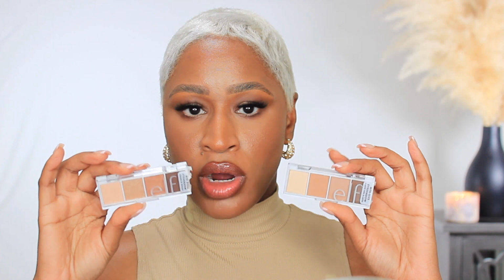September Makeup Tray | ARIELL ASH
MY DENTIST ON INSTAGRAM - Dr.Anthony Price  (Ariell sent you)

                     11601 SHADOW CREEK PKWY
                     SUITE 111-637
Shortcut to Sephora
ITEMS MENTIONED IN THIS VIDEO:
Refy primer
Elf halo glow - 6
Danessa yummy skin - universal
Morphe spray
It cosmetics cc cream - rich honey
Fenty stick foundation - 18
Westman atelier foundation - X1.5
Loreal skin tint - 7-8
Huda concealer - 6.5g
Sephora concealer - 35N
Quickie concealer - 50w0
Charlotte Tilbury cream bronzer - 3
Essence cream bronzer - mocha me crazy
Juvias place bronzer - amber
Elf eyeshadow palette - I love you a latte, cream & sugar
Game Beauty palette - victory
Game Beauty palette - harbinger
Make Up For Ever twist powder - 3
Cover girl Powder - translucent med
Saie powder - translucent med
Hourglass ambiant powder - eternal light
Physicians formula powder - natural glow
Kokie blush - tender
Mario blush - perfect pink
Loreal Blush - darling rosewood
Nars laguna bronzer - 6
Juvias lipliner - so rare and kola
Make Up for ever lipliner - limitless brown
Elf lipstick - hustle
Fenty lipstick - the mvp
Sephora gloss - brave
Nars gloss - orgasm
Sephora lipstick - 10
Big Mood mascara
Charlotte mascara
NYX brow glue
Ardell brow glue
Fix Plus spray
Charlotte shadow - champagne
LA girl liner - nude
LA girl liner - flesh
ELF liner - bombshell